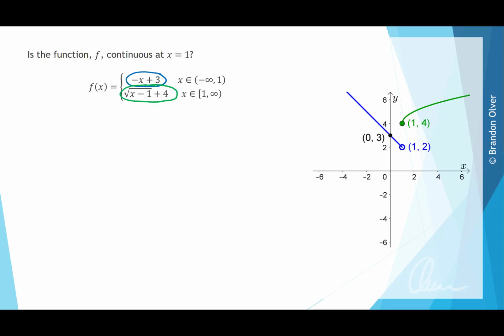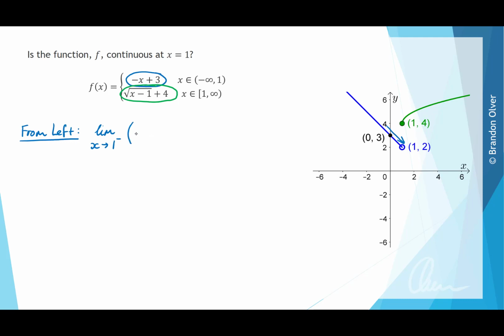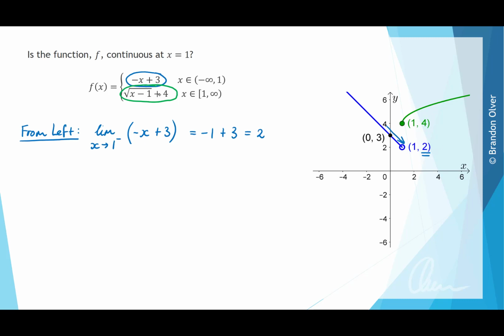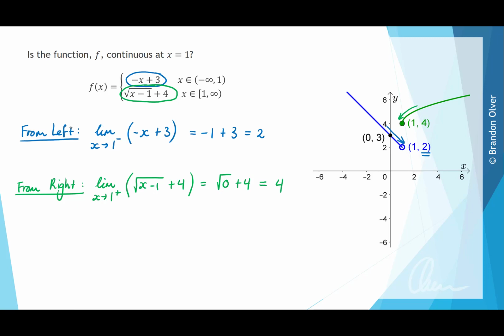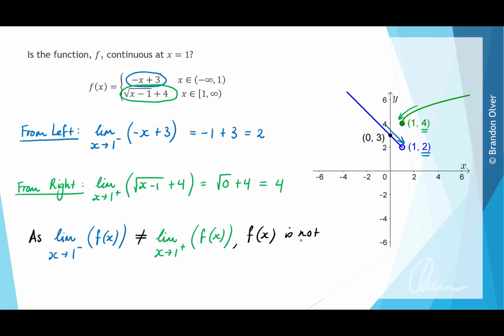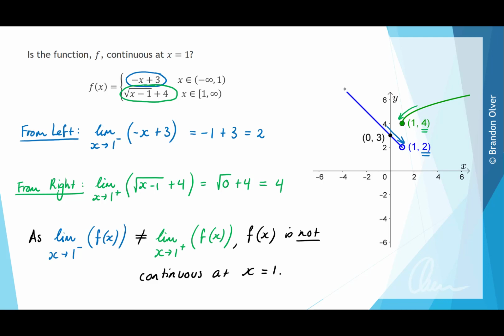[MM1-2] 11B - Example 3